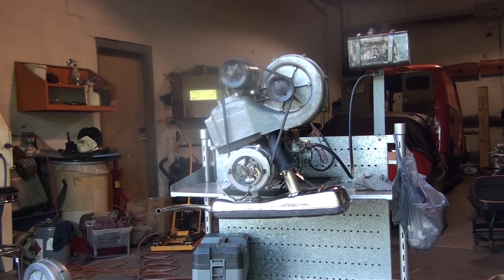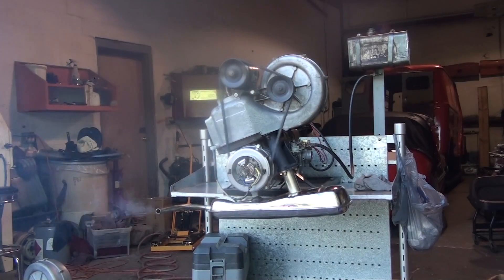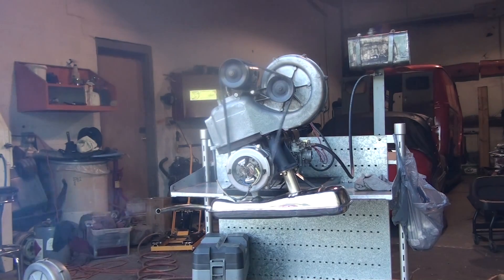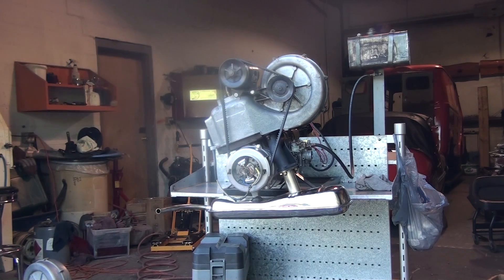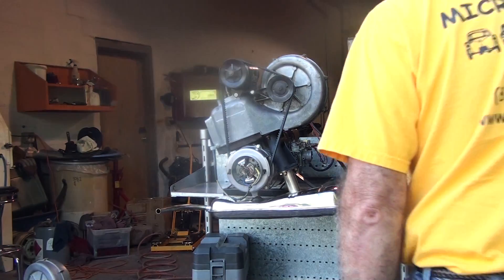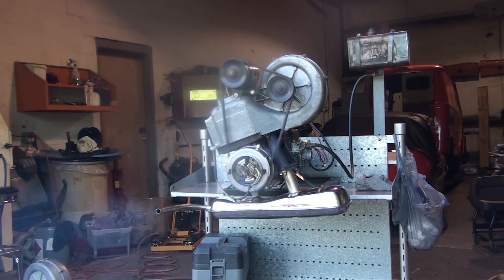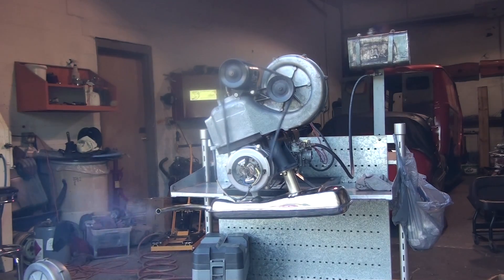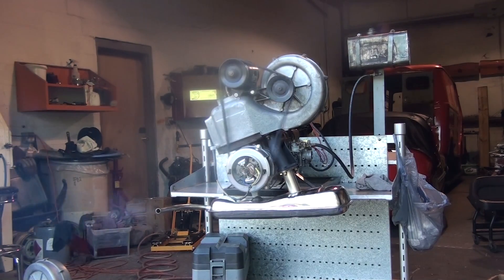Used Vespa 400 engine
New seals in a used Vespa 400 engine   In running condition with the stock pistons